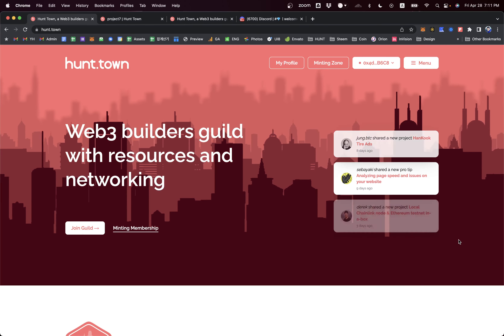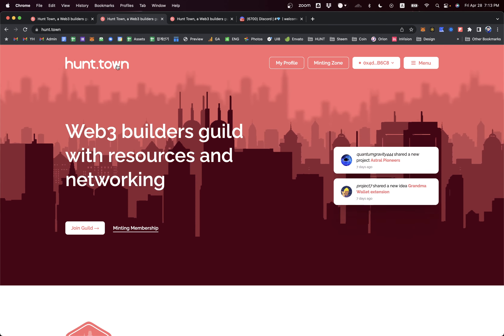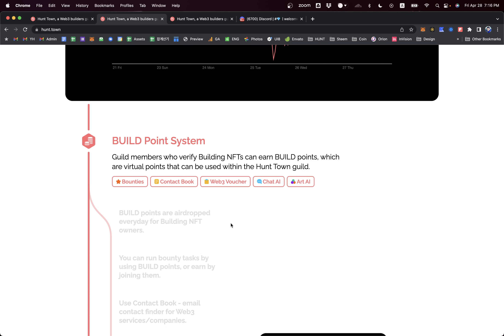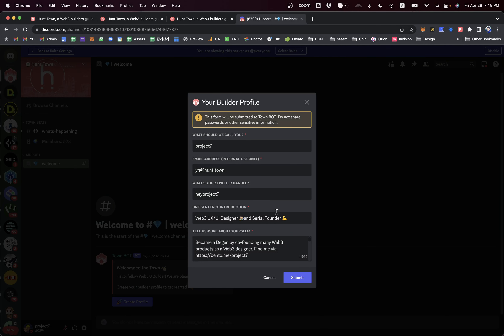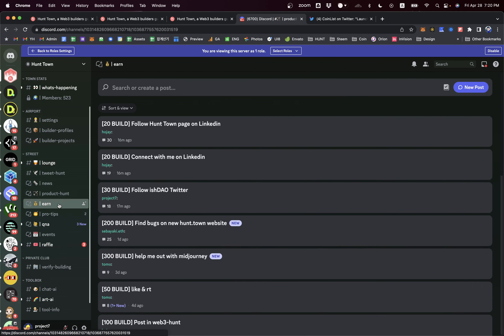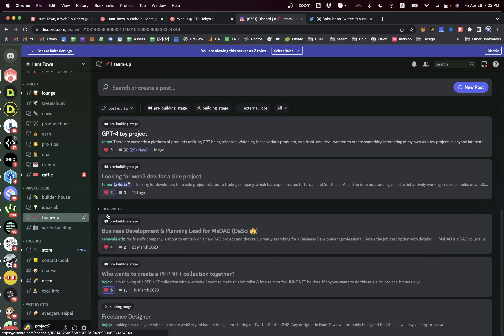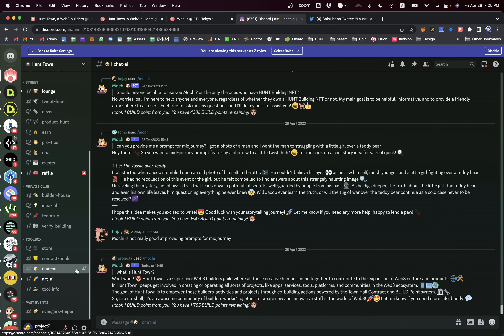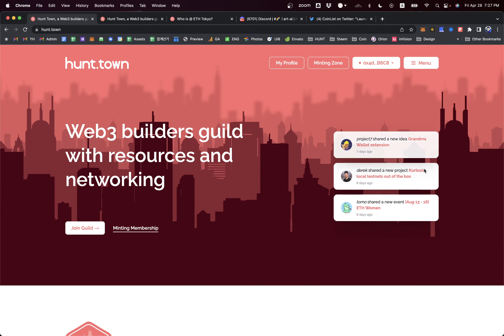Hunt Town - Global Web3 Builders Guild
This is a demo video about Hunt Town. Hunt Town is a super cool Web3 builders guild where all those creative humans come together to contribute to the expansion of Web3 culture and products.